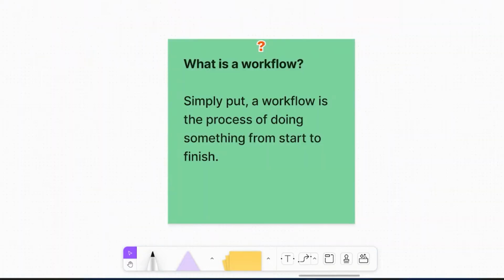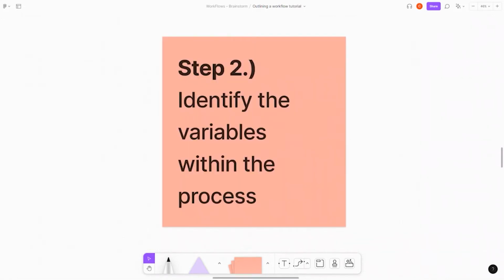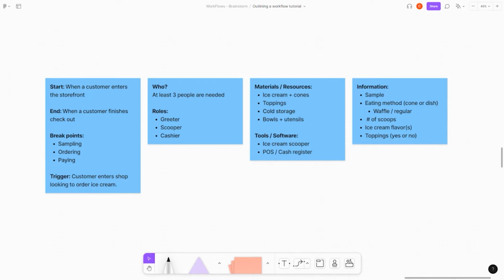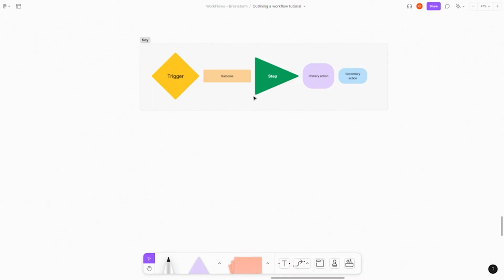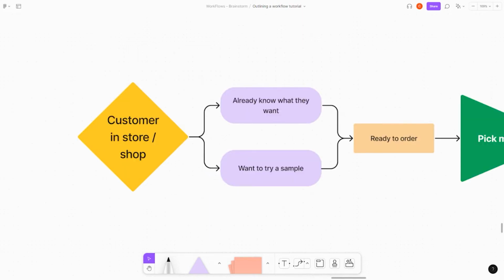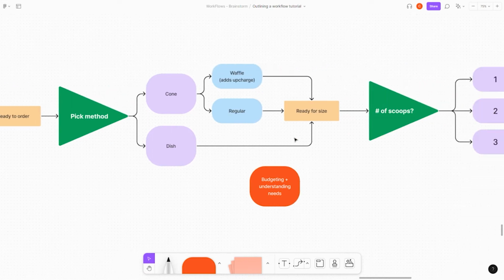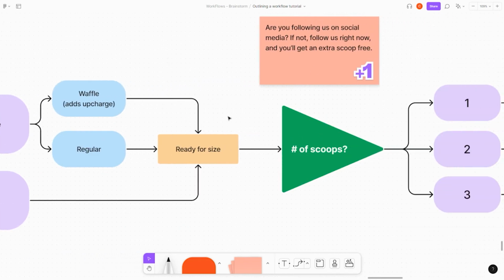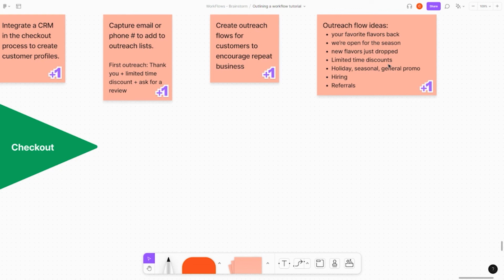How to Outline A Workflow - Digital Directive [Tutorial] by CarbonWeb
In this tutorial, we're walking you through all the steps needed to outline any process in any business, to create, build, enhance, visualize, and finally visualize a workflow.

00:00 Intro
02:04 Step 1 - Establish your primary process
02:48 Step 2 - Identify variables in your process
06:03 Step 3 - Find a mind mapping tool
07:07 Step 4 - Create a process key
07:52 Step 5 - Start outlining your workflow
12:29 Step 6 - Relating example to your business
14:06 Step 7 - Assess your workflow outline
18:59 Step 8 - Next steps: What to do with your workflow outline?

Don't have the CarbonCRM yet?

Need support? Submit a request

Here's a freebie, our Daily Team Sprints board, to stay organized and better manage your daily tasks as a team!